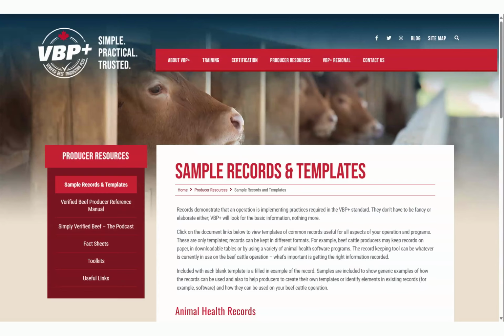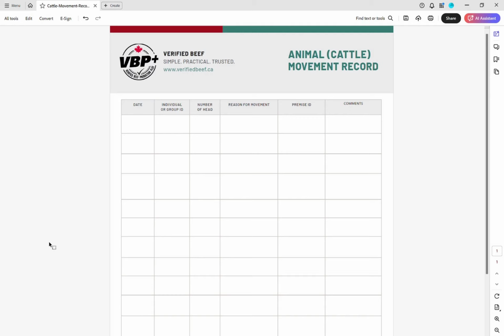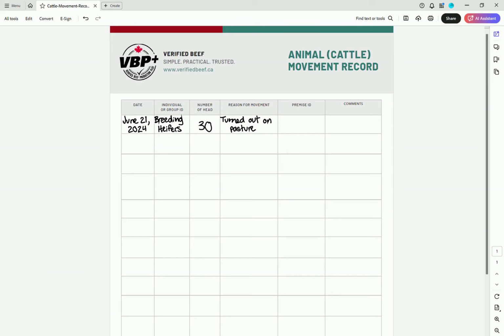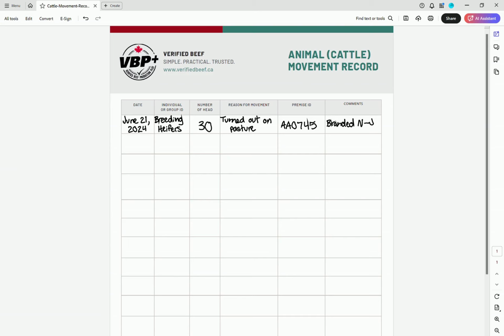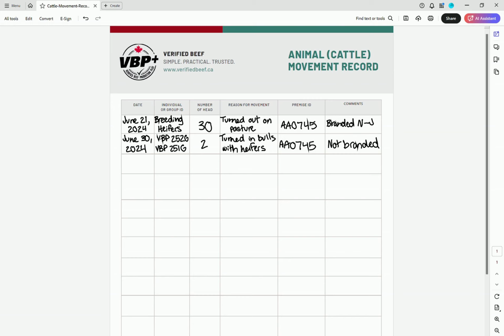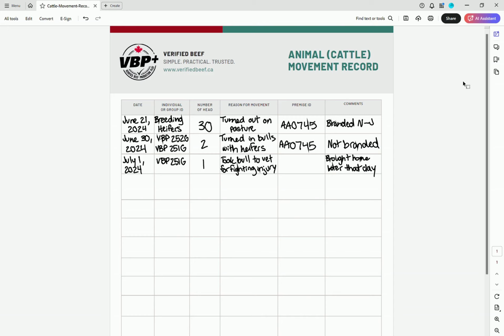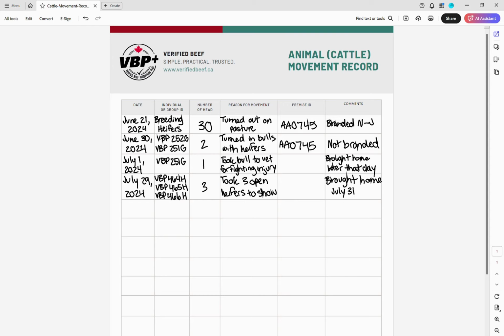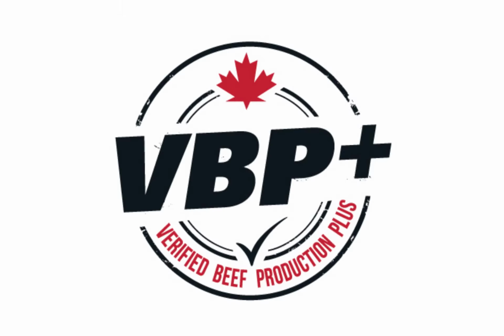Tutorial - Cattle Movement Record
Confused about how to use the cattle movement record? Watch this video to see some examples of what kind of information goes into this template.